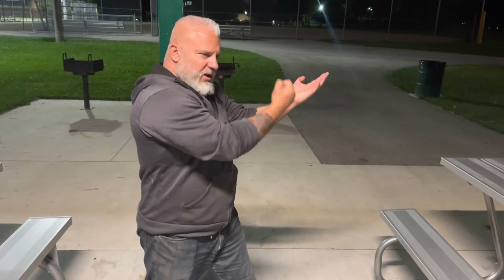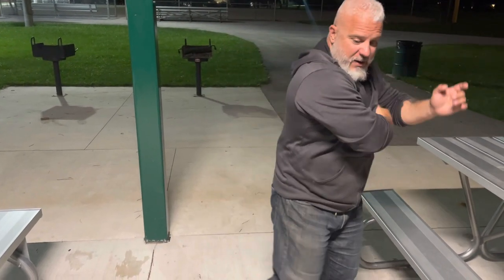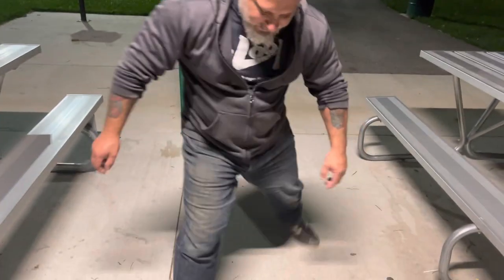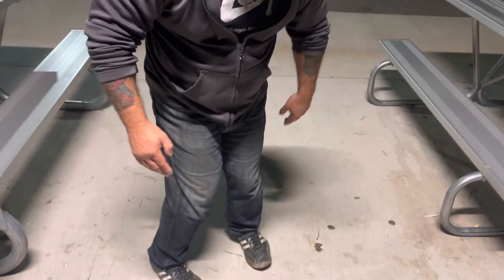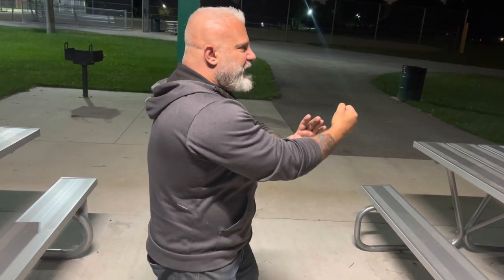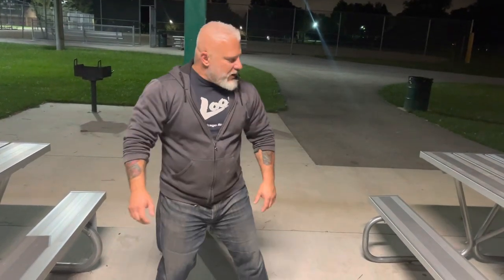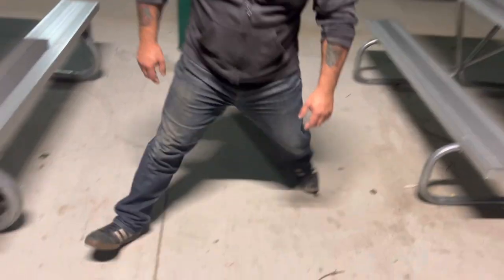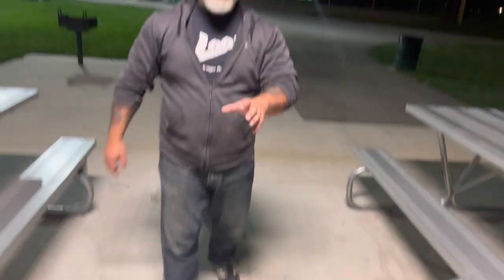Wing Chun Footwork Drill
Can Wing Chun work with Wrestling?  Absolutely it can.  Let's talk about principles and concepts vs techniques and work off of the Wrestling Russian Tie Up!

Wing Chun Kung Fu taught by Retired Police Officer and Tactics Expert, Dominick Izzo.

Dominick Izzo has been training Wing Chun since 1998 and has been teaching in the Chicago area since 2008. He was the first American Wing Chun instructor to be published and published in back to back issues in Wing Chun Illustrated.

He is known for his realistic, aggressive and combative approach to Wing Chun Kung Fu. Wing Chun Kung Fu taught by Retired Police Officer and Tactics Expert, Dominick Izzo.

He is known for his realistic, aggressive and combative approach to Wing Chun Kung Fu.

Join us for weekly videos.